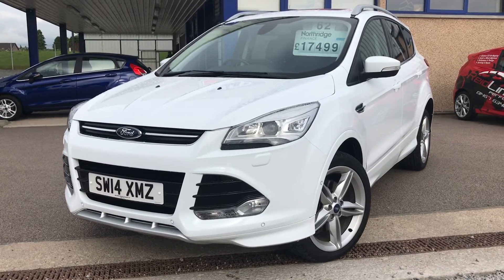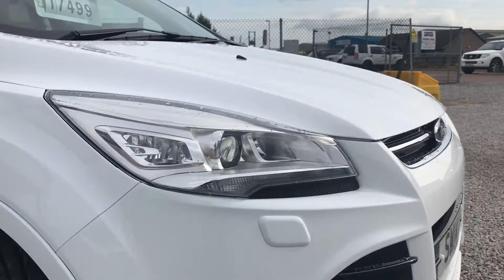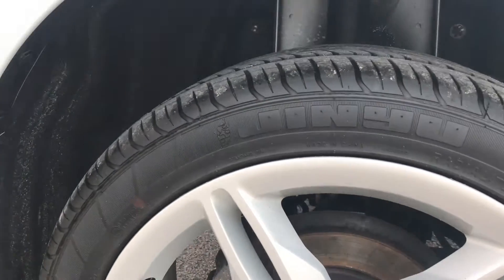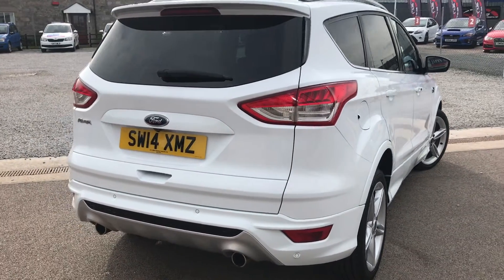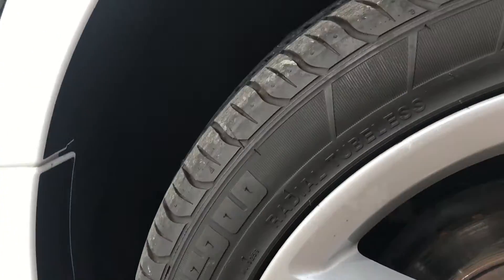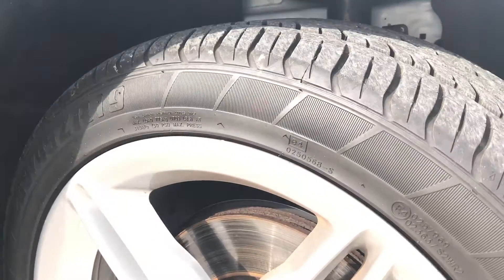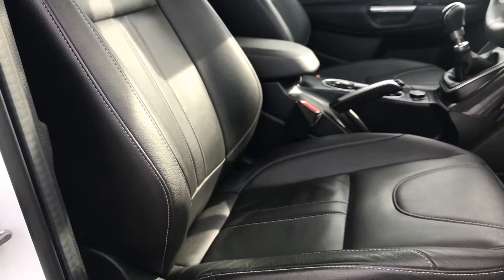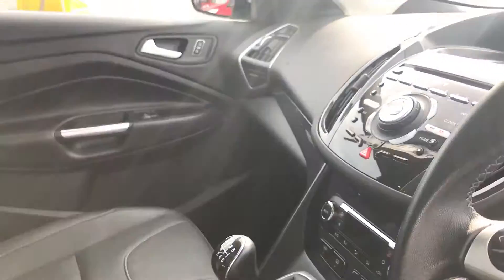Lisa's new Kuga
Walk round video for our new customer Lisa.